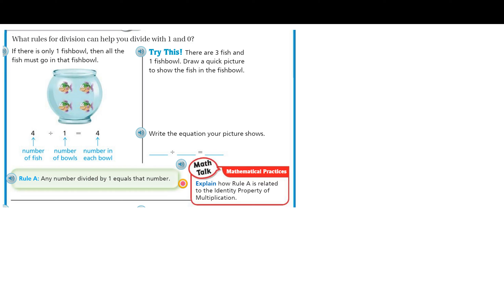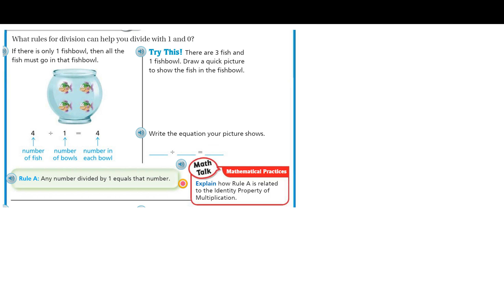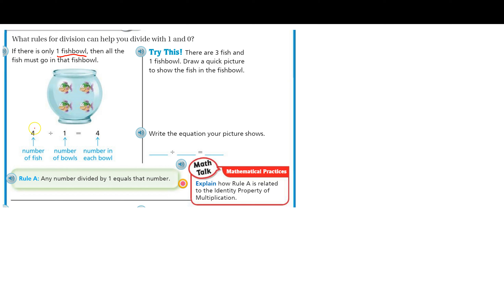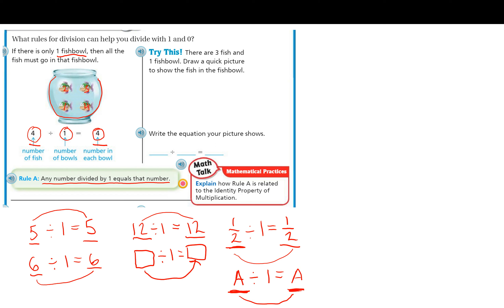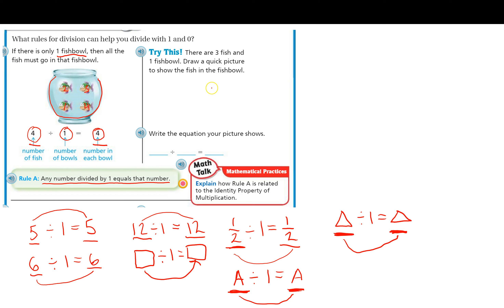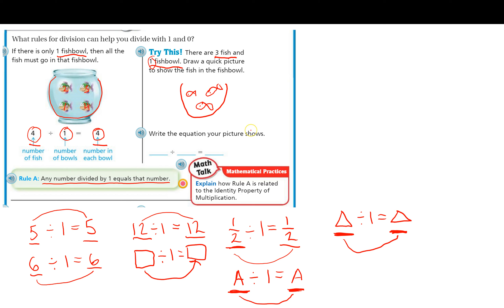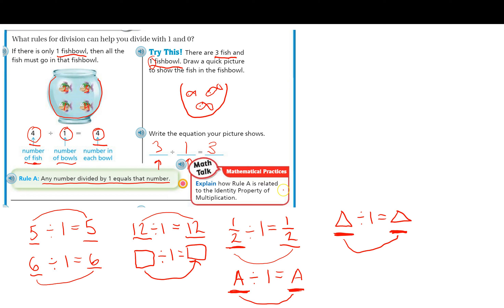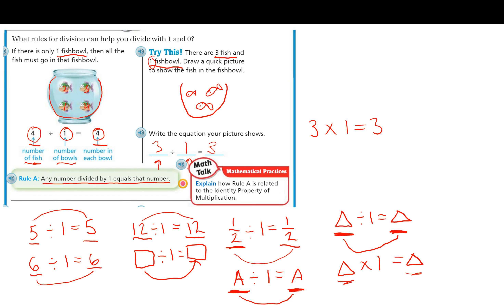Division Rule A (any number divided by 1 equals that number)